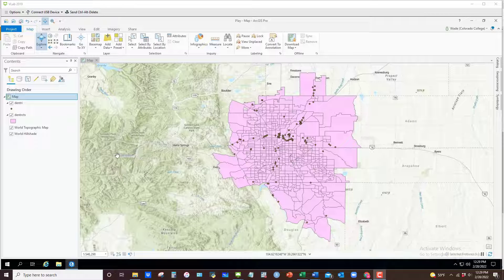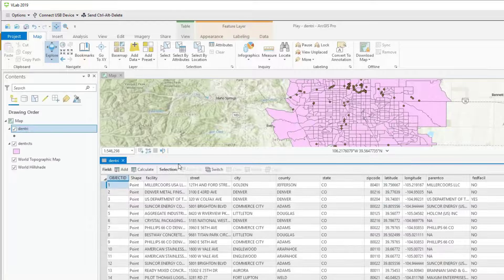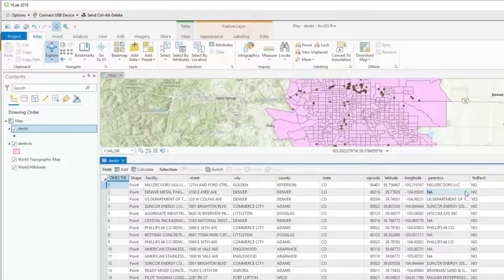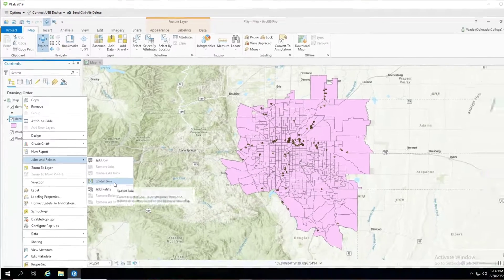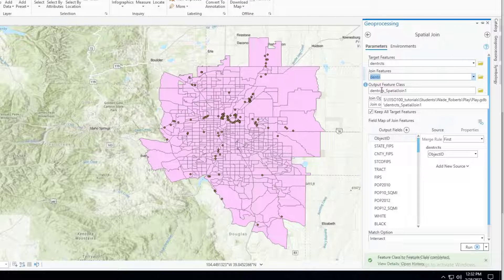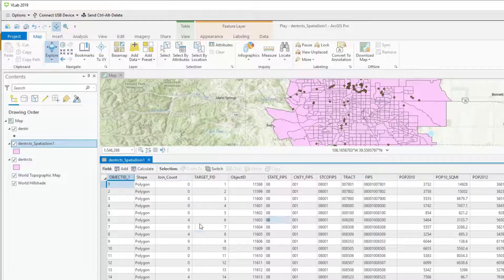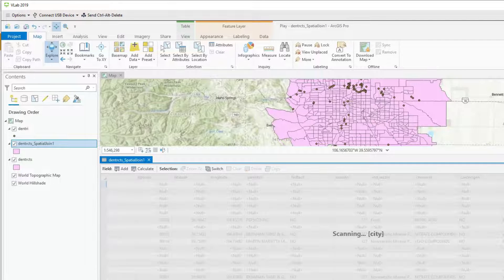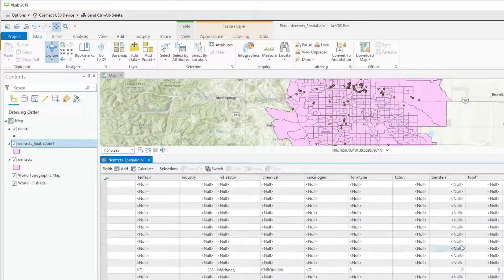Joining Data Based on Spatial Location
This video demonstrates how to join information from another layer based on features' spatial location.